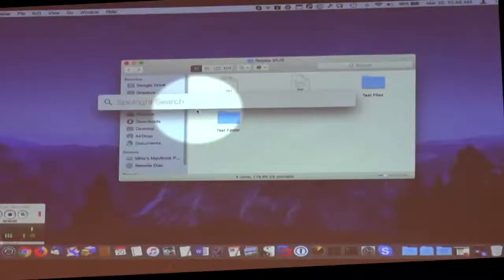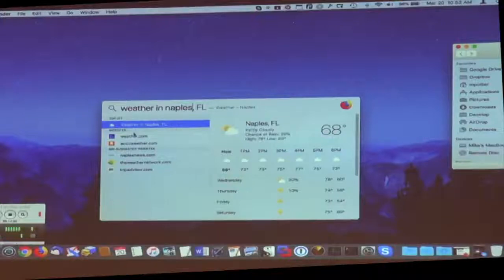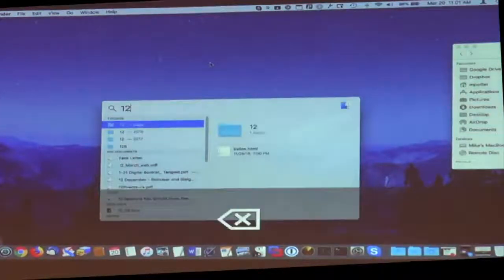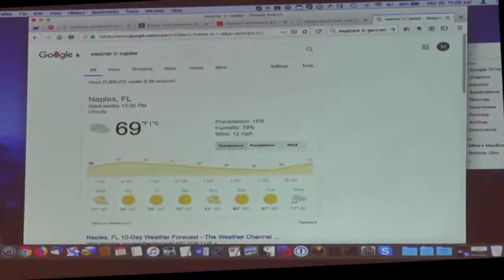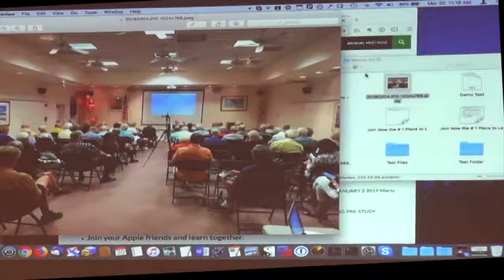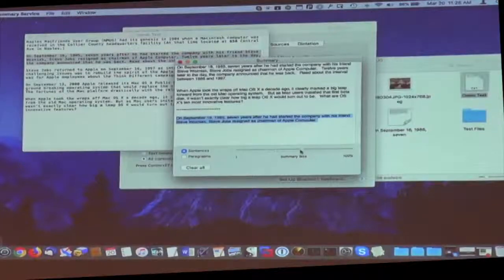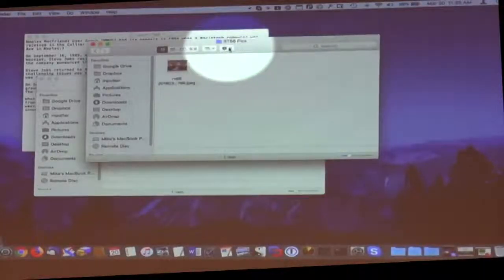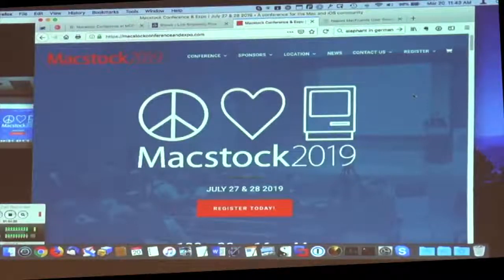NMUG Meeting, Tips and Hidden Gems, Michael Potter, 3/20/19